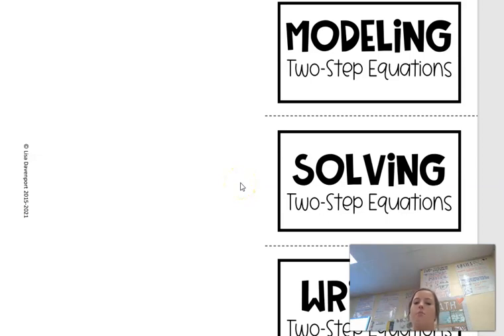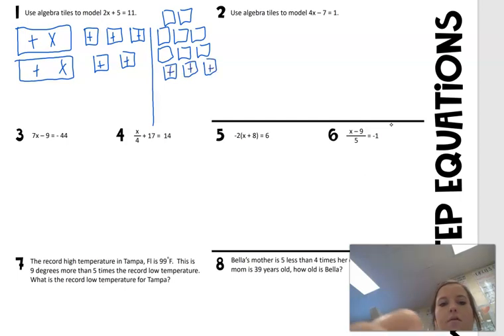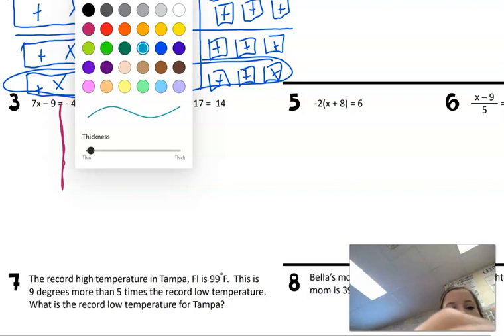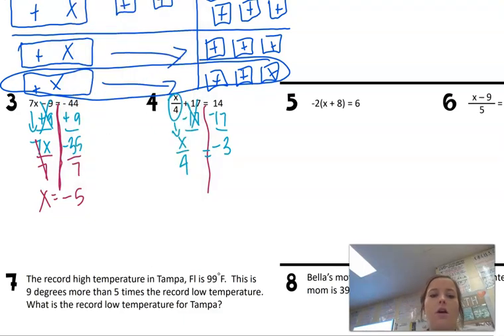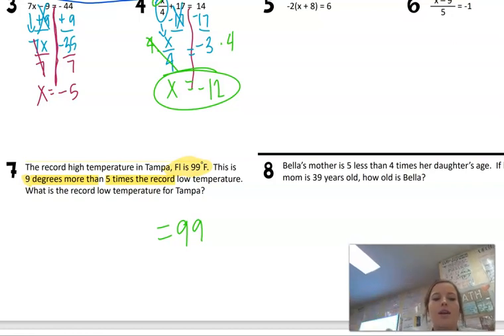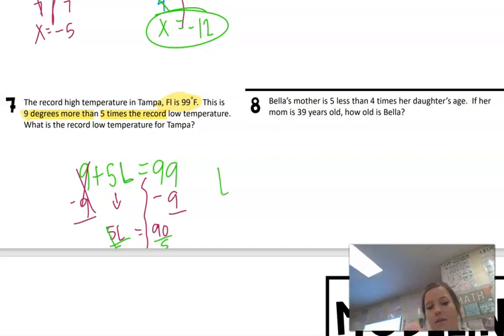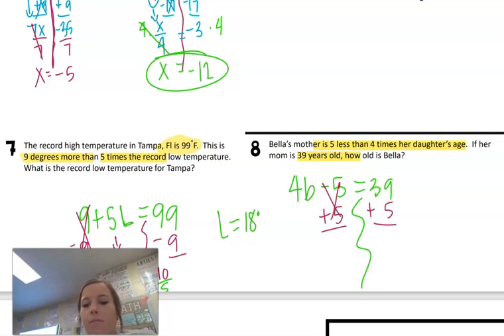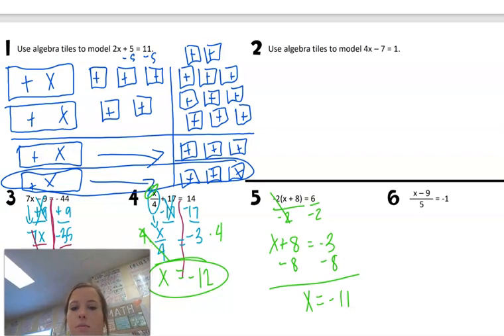Modeling Two-Step Equations